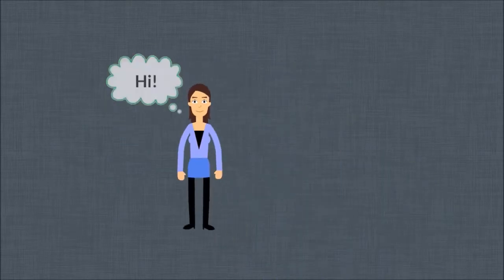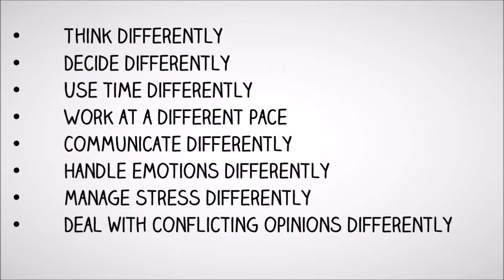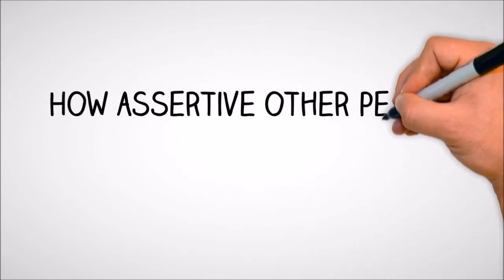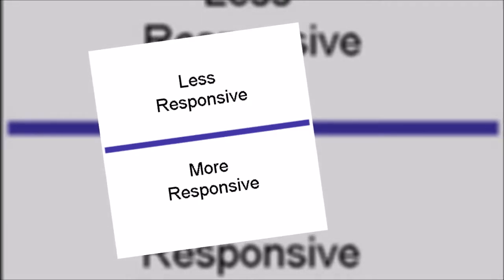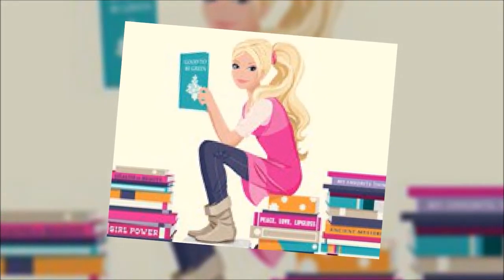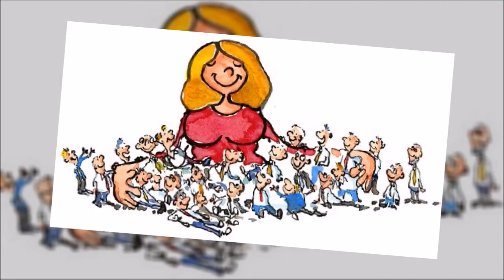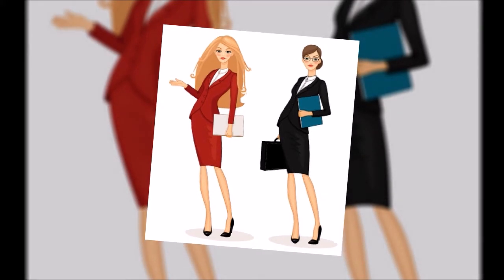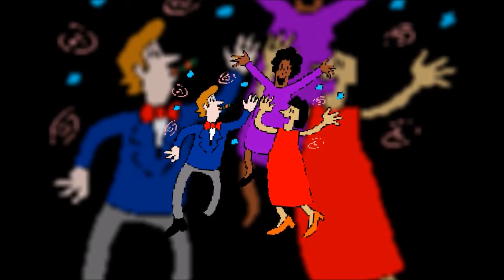Behavior Styles for Your Website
How  to write your website